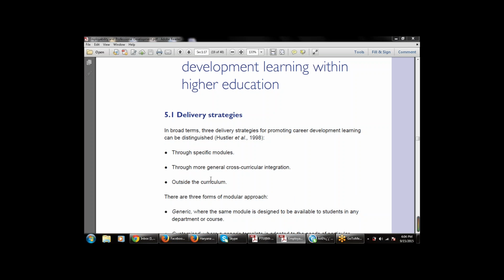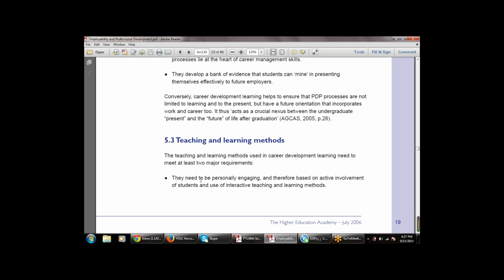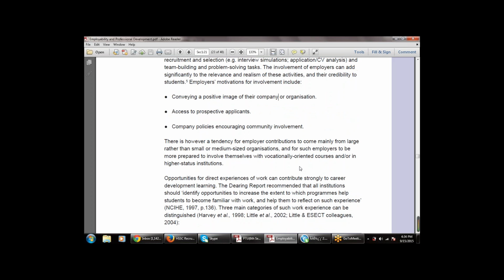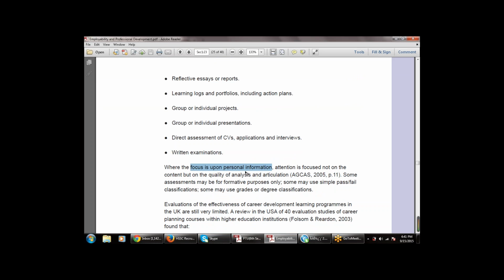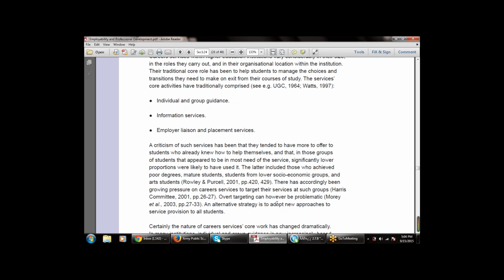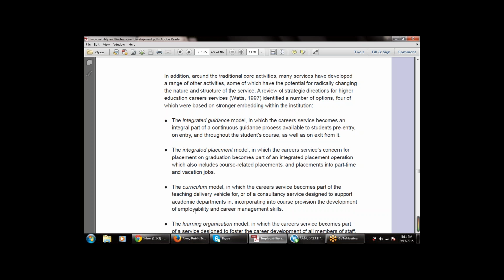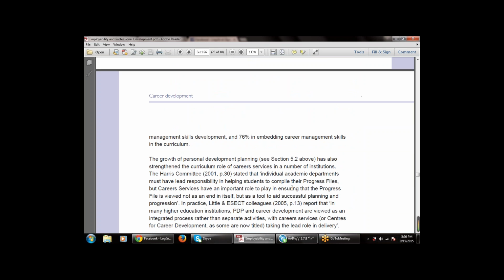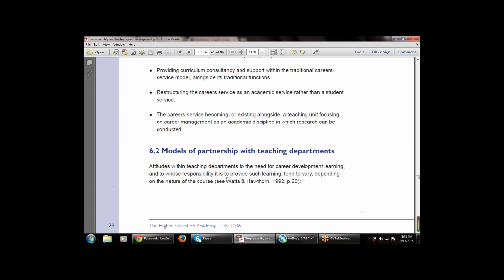Chapter 5 Implementing Career Development Learning Within Higher Education